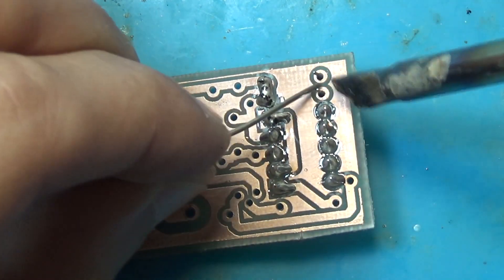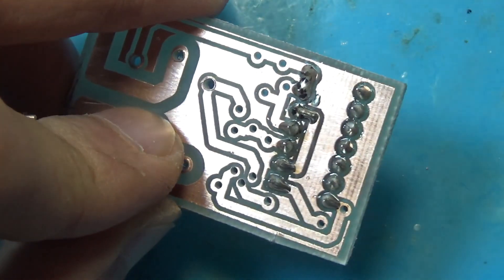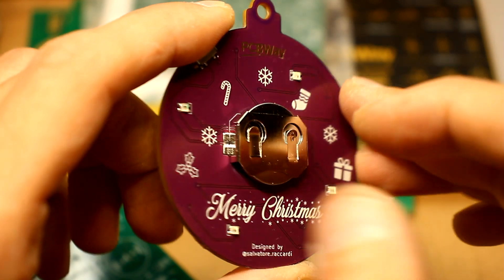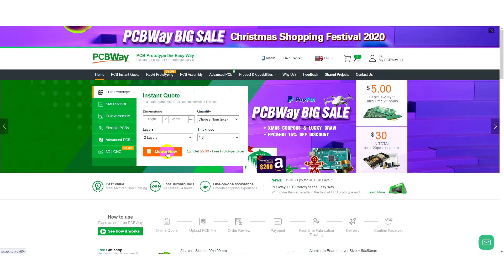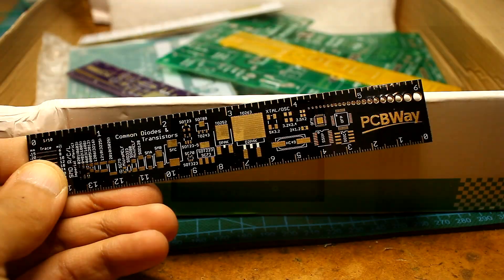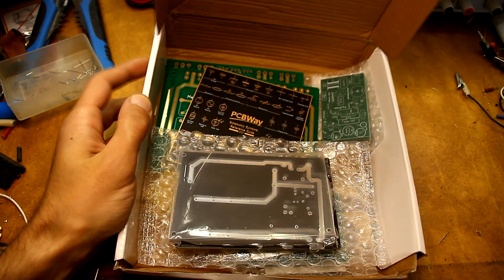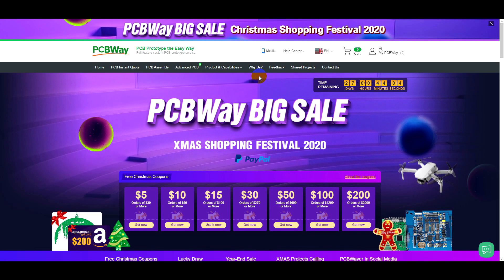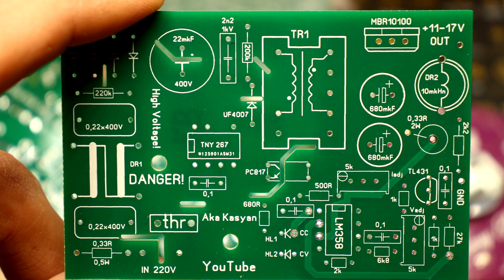Turn on/off with one button